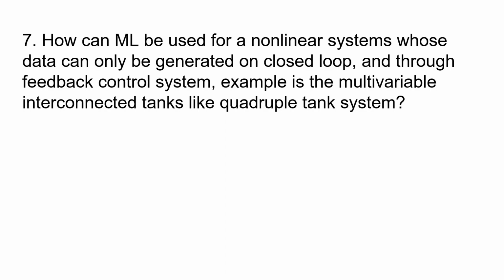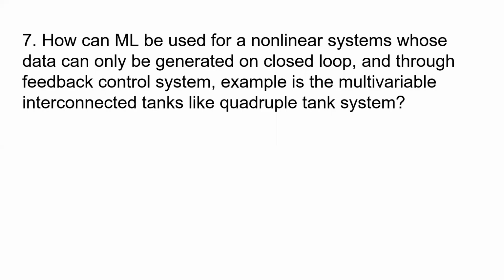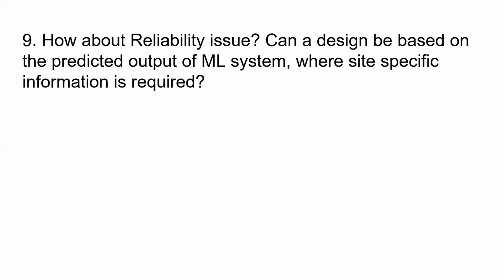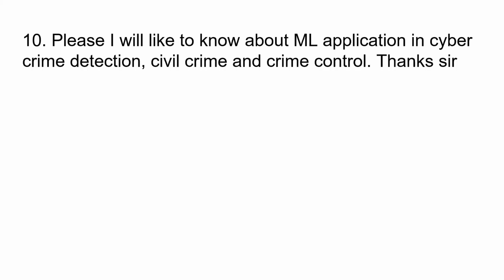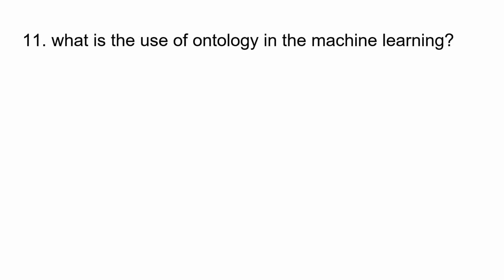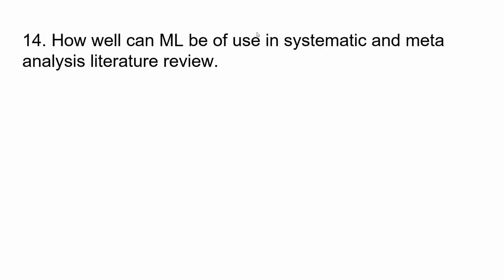ML Simplified – Questions and Answers Day #2 Part 2 (2022 Summer School Day #2)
This is the Day #2 part 2 of the Questions & Answers for the 2nd day of the 2022 ML summer School code-named "Machine Learning for All", "Machine Learning without Coding" and "Machine learning Simplified". It presents answers to various questions sent in by the Participants.

Please watch the Part 1 – Part3 videos of the Day# 3 2022 ML summer school here:

Please watch the Part 1 - Part 4 videos of the Day# 2 2022 ML summer school here: